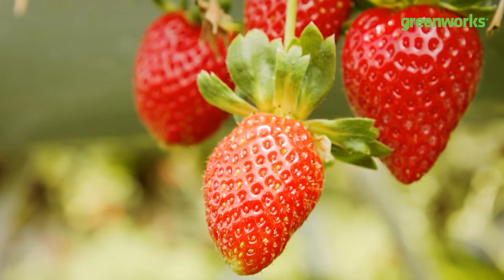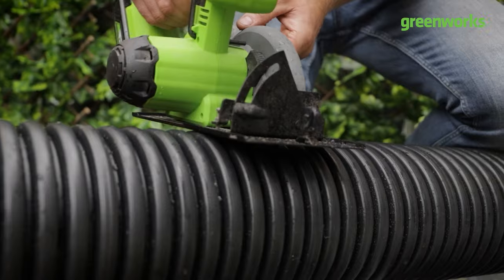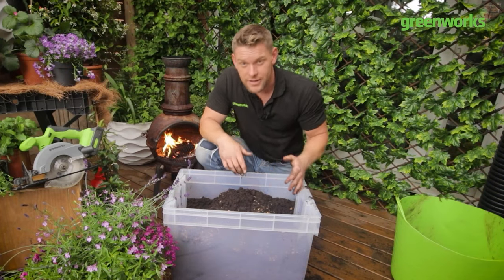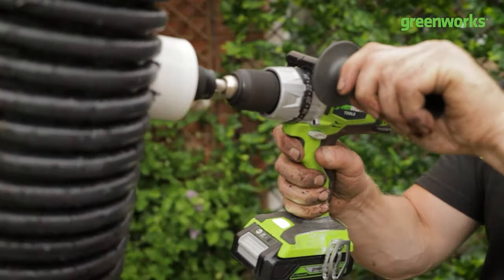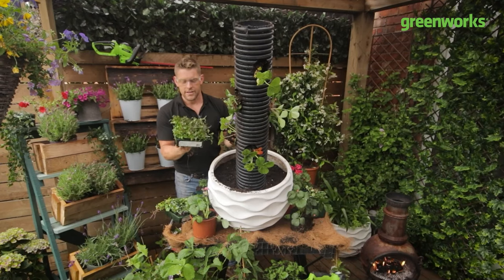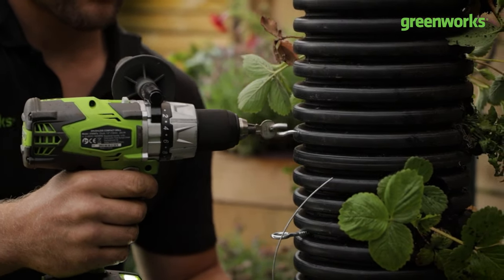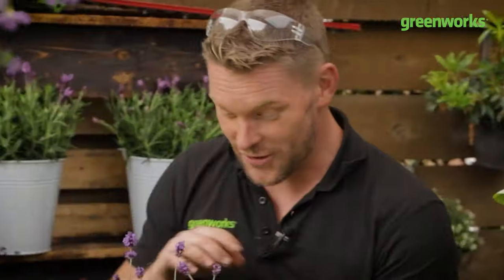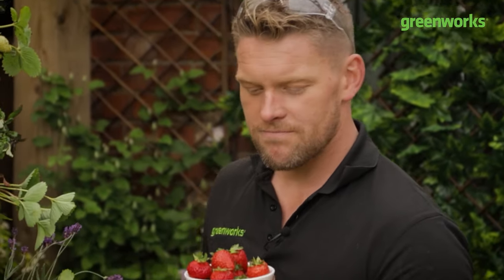Grow A Vertical Garden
Limitation of space in your garden or balcony can sometimes be very frustrating, so how can we use the space that we have available to the fullest? In this episode Tommy will show you how to prepare a vertical garden in a container.

Topics:
Build vertical container
Plant strawberries and flowers
Watering tips